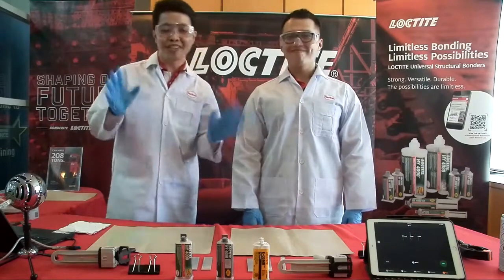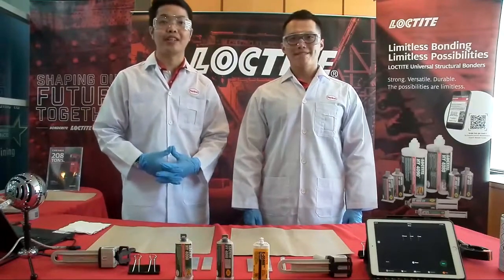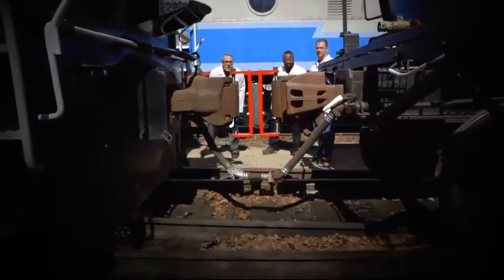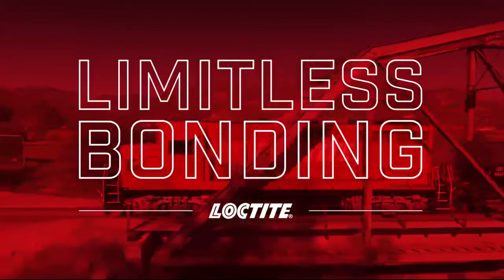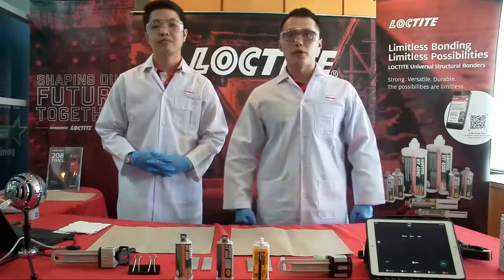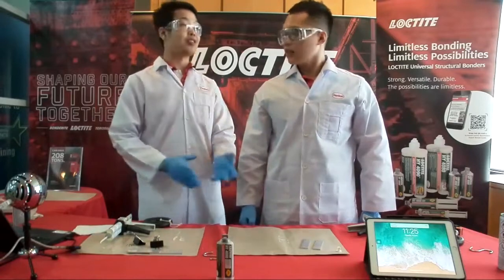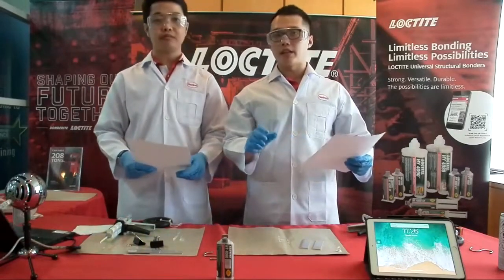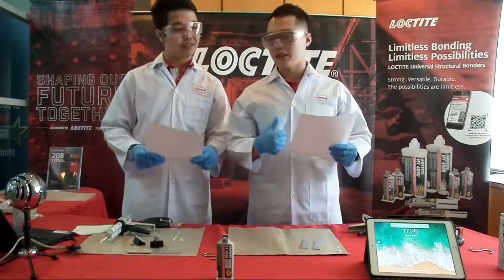Webinar: LOCTITE Universal Structural Bonders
You have been there before: the inspiration strikes for a great new design, but the limitations of the real world – materials, technologies, systems – make it a challenge to bring to life.

Powered by Henkel’s patented hybrid adhesive technology, the new LOCTITE Universal Structural Bonders combine the speed of instant adhesives with the strength and durability of structural adhesives. The versatility of LOCTITE Universal Structural Bonders make it possible to use structural bonders in more ways – and for more applications – than ever before.

Simplified production processes. Fast fixture. Safe application. Bringing the dream of the perfect design to life.